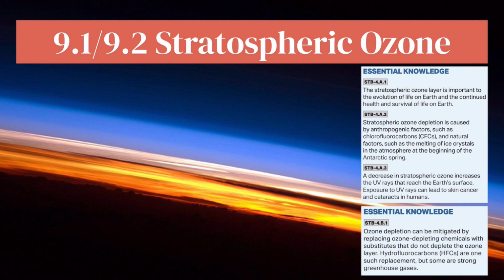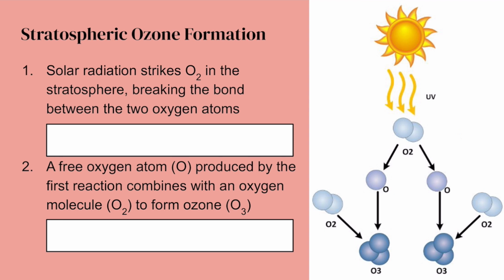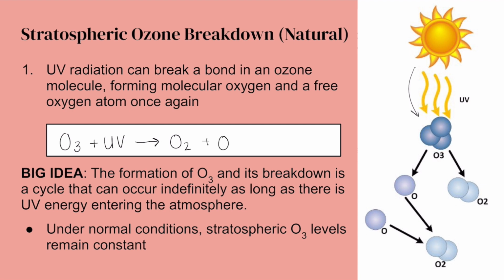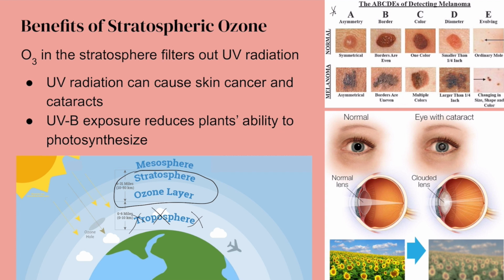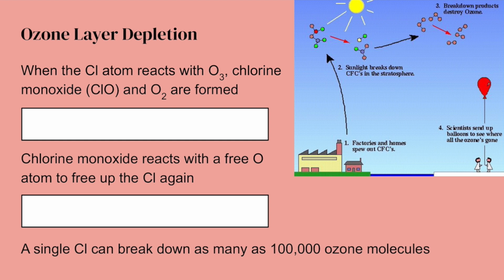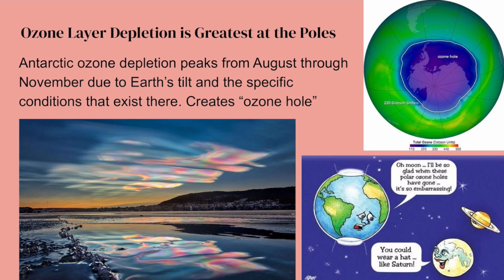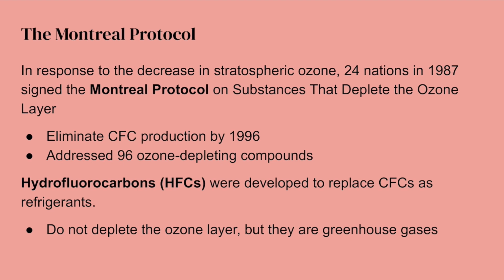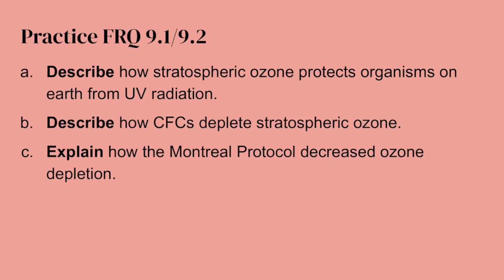9.1/9.2 Stratospheric Ozone Depletion - AP Environmental Science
CED Aligned Video for AP Environmental Science Topics 9.1 and 9.2